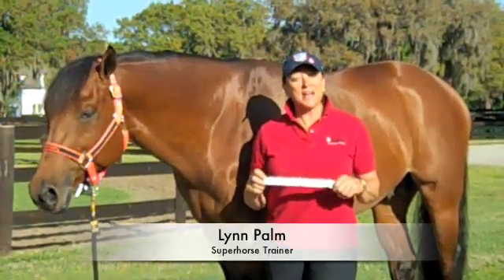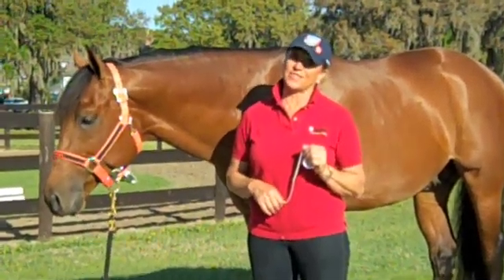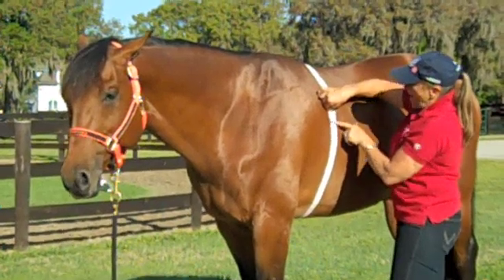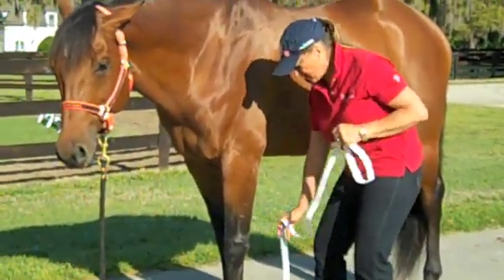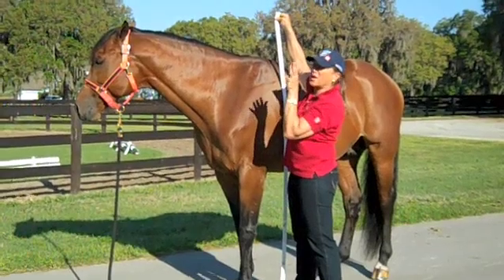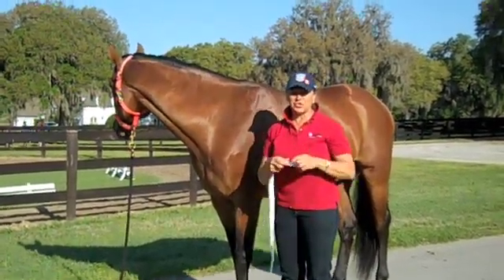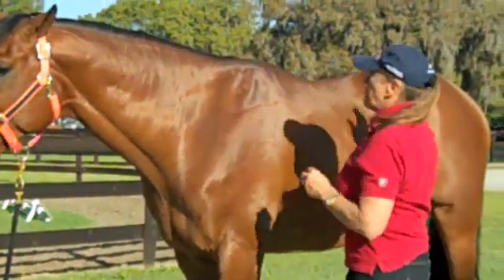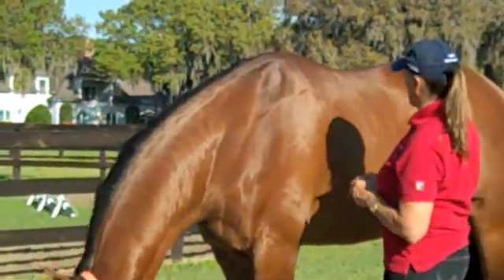HeightAndWeightMeasurement2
Learn how to determine the weight of your horse by using a measuring tape.